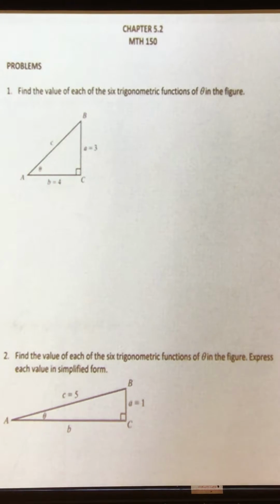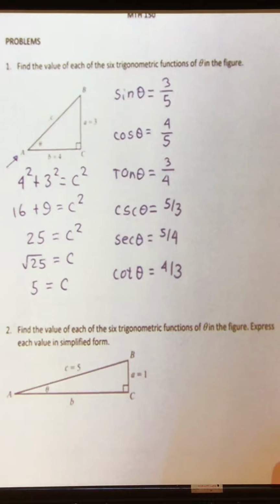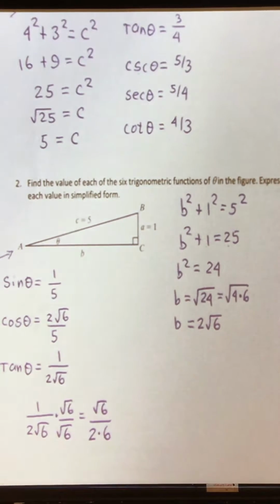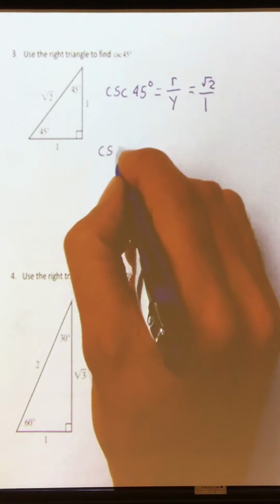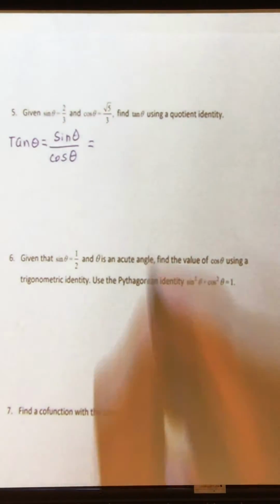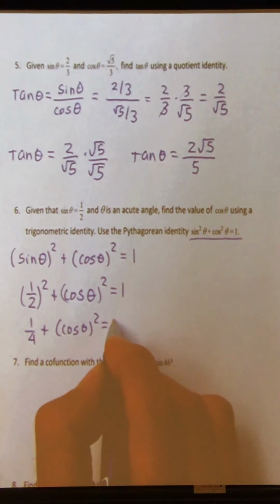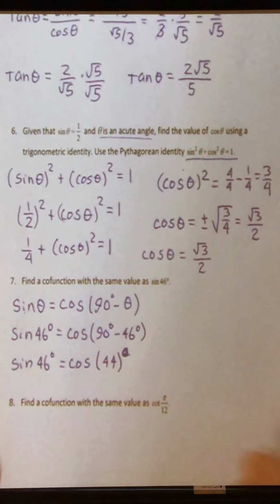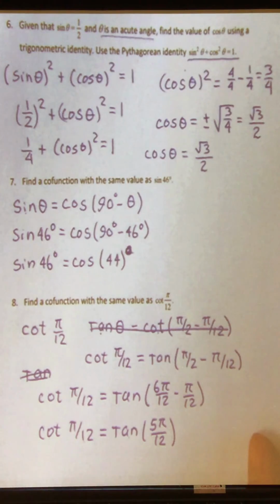CHAPTER 5.2, MTH 150